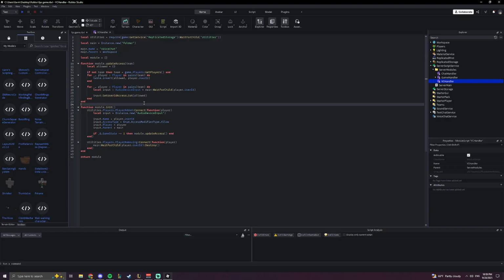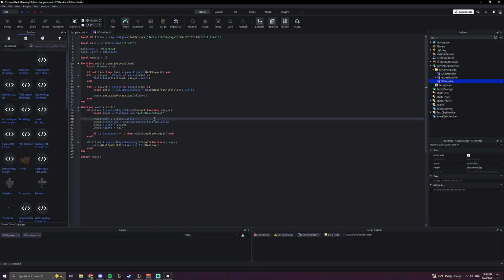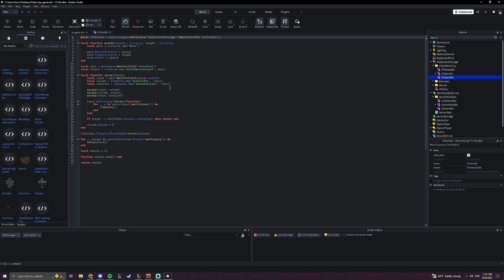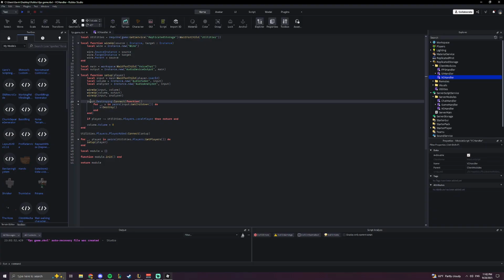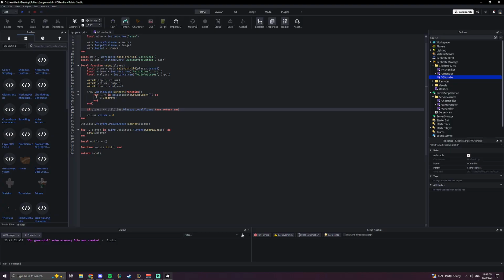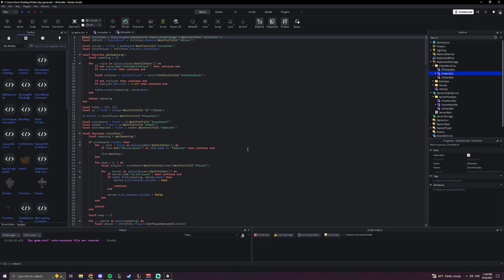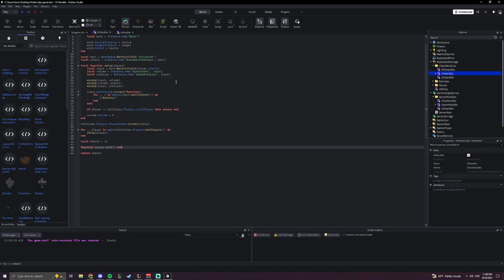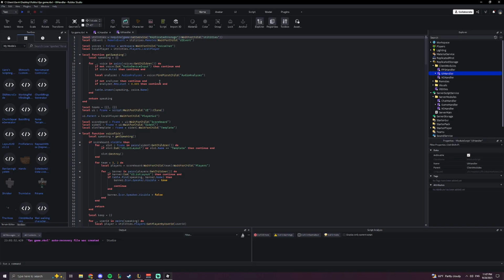yapping about microscopic improvements to my roblox game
client